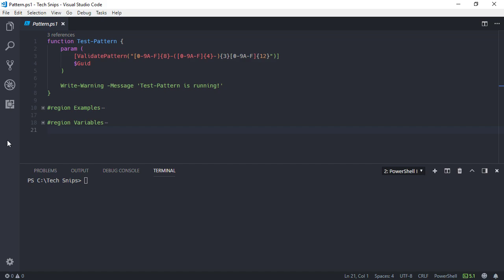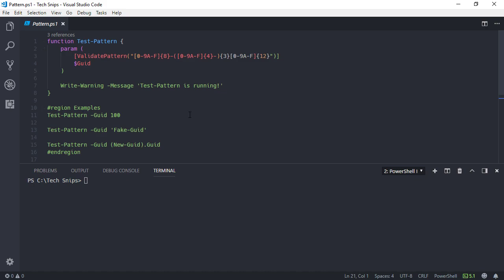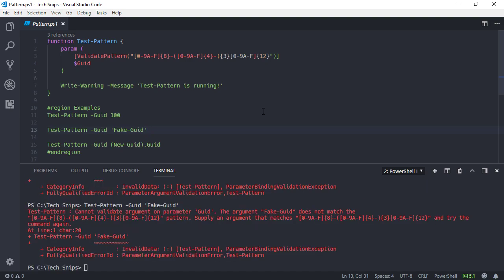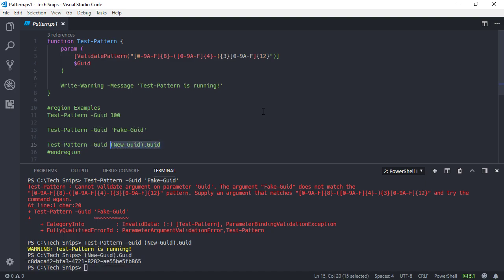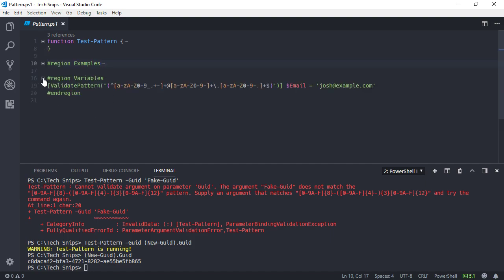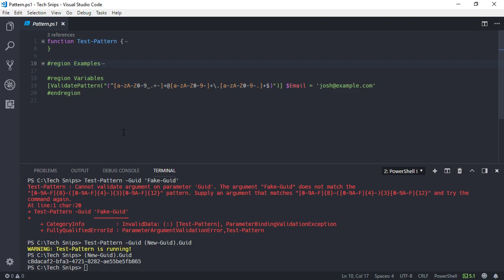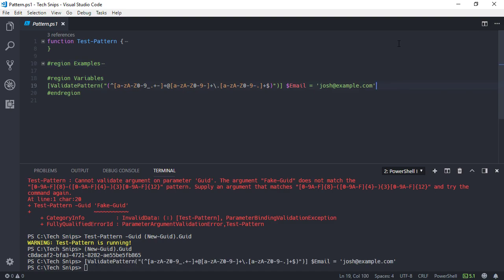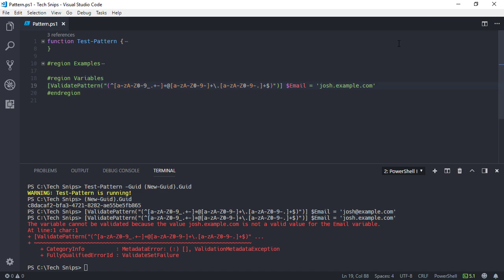Using The ValidatePattern PowerShell Parameter Attribute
Ever need to ensure that a PowerShell function parameter matches a specific regular expression? If so, you're in luck! Check out this video by Josh King as he shows how to use the ValidatePattern parameter attribute in PowerShell to do just that.